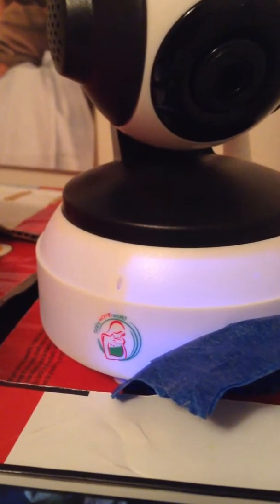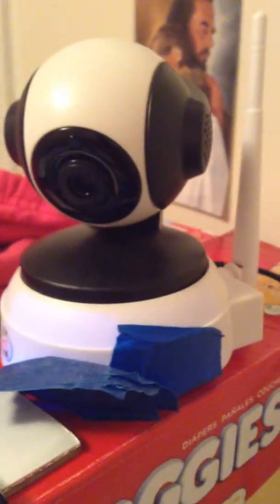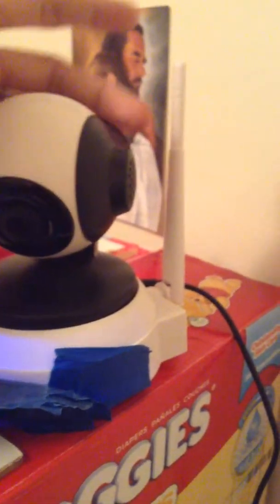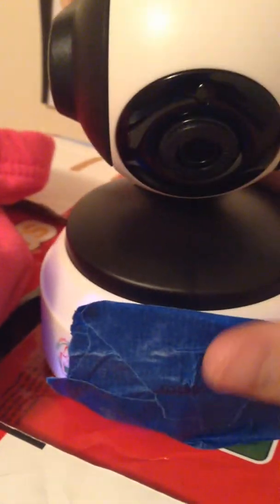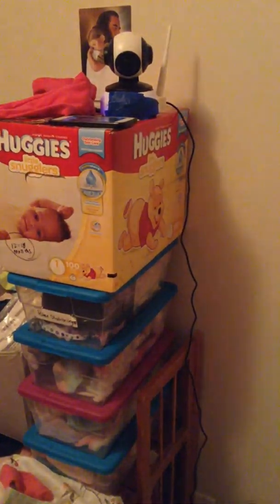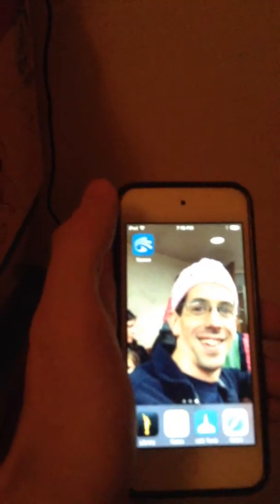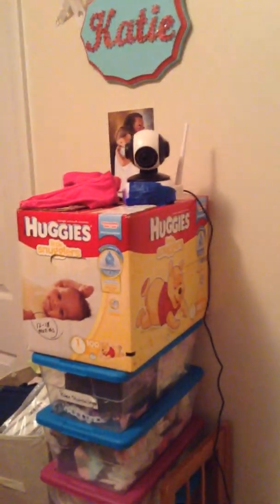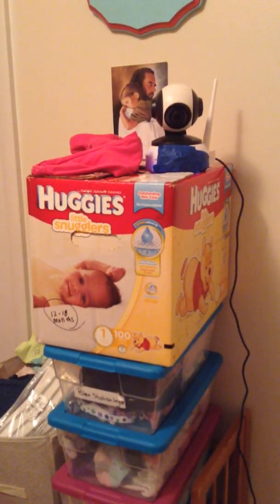Video baby monitor - Nanny camera with WiFi - Wireless surveillance monitors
We have been looking for one of these for the last 2 years that is packed with feature and didn’t break the bank. Babywombworld does all of that!

I do a lot of tech support and was curious to see how well this would set up on my wireless network. It was fairly easy but not as easy as I had wanted it to be. The pamphlet was a little confusing to me so it took a couple of tries to make it work. I have not tried the online computer set up because my wife has some concerns about security so we just set it up on my iPod to start. Setting up an account was east. The problem seemed to be getting the camera to recognize the wireless network and give it the proper permissions to be on the network. Once it was all set up my wife wanted to try it so we downloaded the app on her iPod. At first I was not excited about jumping through the hops again to get her set up. She then asked for my account info and signed into my account and everything has worked since.

The camera overall is great. We don’t have to use a separate device to viewing or controlling the movement, we can see and listen to the little one while she is in her bed with the night vision and we can even talk to her. All GREAT features. It also comes with a wall-mounting bracket that gets just the right height and angle.

I have a few issues with the product that aren’t the biggest deal but ones that could be looked into.The power cord is about 5 feet long so it is hard to mount the camera as high as I would like. I also appreciate the blue light that shows when we are connected to the camera for viewing but it is on the front and acts like a night light that blinks. I wish there was a setting called “status light” and allowed it to be turned off. My little one doesn’t like lights in her room so we have had to tape over it and put a pair of pants over it to cover the light up.

Overall we are very pleased with this camera and give it a solid 4 out of 5 star rating.

Note: I received this product for free or at a significant discount in exchange for my honest, unbiased review. This review is entirely based on my honest assessment and opinion after using the product and not influenced in any way by receiving a discount. All opinions are my own.

Baby Preferred Drool Bib 2-in-1 Sun Shade w/ 6 Layer Protection Burping Cloths Design - White & Grey Stars

29.95